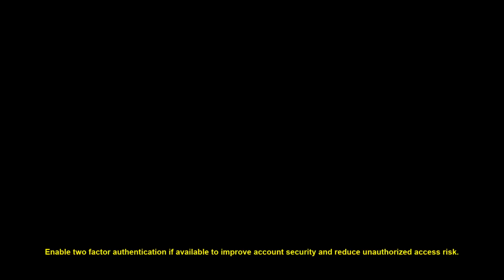How to connect Vercel to deploy a crypto dApp - Step By Step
In this step-by-step tutorial, learn how to connect Vercel to deploy your very own crypto decentralized application (dApp). Whether you're a beginner or an experienced developer, this video walks you through the entire process, from setting up your environment to launching your dApp live. Unlock the full potential of your blockchain project with Vercel's powerful deployment capabilities!